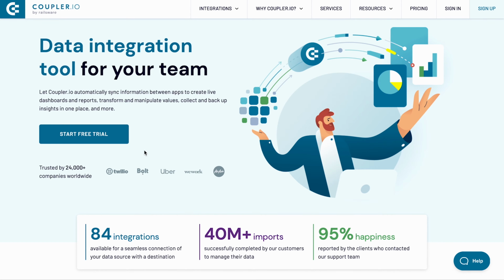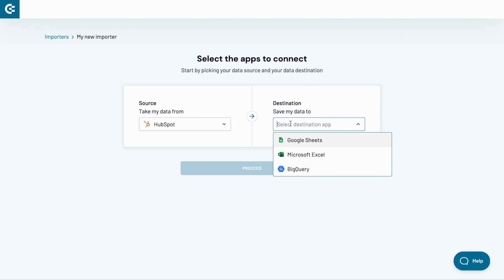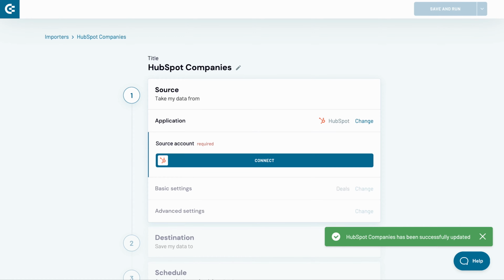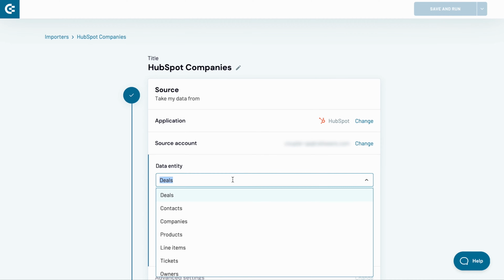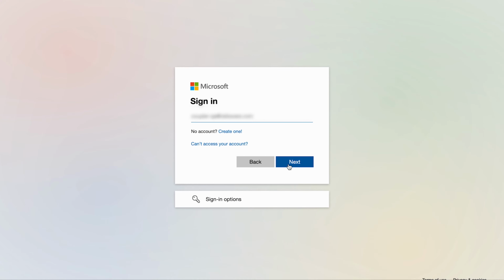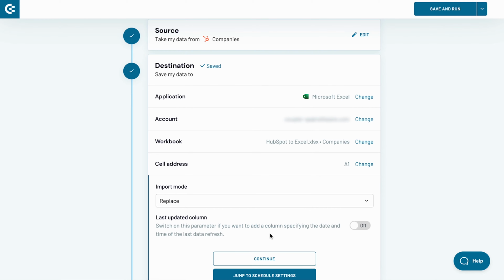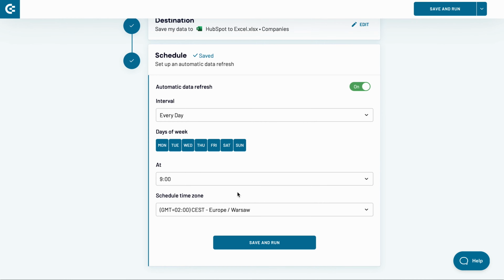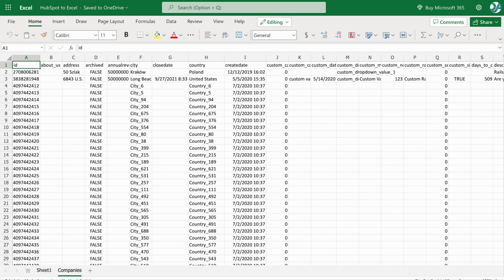How to export HubSpot data to Excel | Tutorial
In this video, we explain how to export HubSpot data to Excel without any coding. Using this method, you can extract a dozen different data types, such as contacts, companies, deals, line items, tasks, or notes. Better yet, you can do this automatically. We’ll connect HubSpot to Excel with the help of a popular data integration tool, Coupler.io. This solution is designed for business users, so you don’t need to have any tech skills to use it. One of the tool’s most interesting features is Automatic data refresh. If you activate it, Coupler.io will keep updating your HubSport data in Excel according to the selected schedule. This can be particularly useful for backup purposes, as well as for building self-updating dashboards and sharing the latest metrics with the stakeholders.

Set a HubSpot to Excel integration in just a few minutes:

✅ Select HubSpot as a data source and Excel as a destination
✅ Connect your HubSpot account and select a data type to export
✅ Connect your Microsoft OneDrive or SharePoint account
✅ Choose the workbook and sheet for importing your data and run the importer

Once this is done, the selected data entity will be automatically transferred from HubSpot to Excel.

✅ Additional step: activate Automatic data refresh (optional)

In the Schedule section of your importer, toggle on the Automatic data refresh feature. After this, you’ll be able to specify your preferences and set the schedule for automatic updates. Coupler.io will keep your HubSpot data in Excel refreshed, so you’ll always have access to the latest data in the spreadsheet. When setting your custom schedule, you can adjust it to your specific needs. For example, you can plan weekly updates if you only review this information once a week or need it for a weekly report. Or you can have your data refreshed 24/7 every 15 minutes if you want to closely monitor your metrics, or if you use this data for self-updating dashboards and reports.

Coupler.io is a data integration tool that automates data export from 70+ apps to Google Sheets, Excel, and BigQuery. More than 800,000 people worldwide export data with Coupler.io. It’s easy to use and requires no coding skills to set up data integrations.